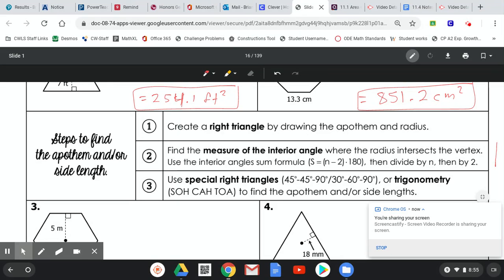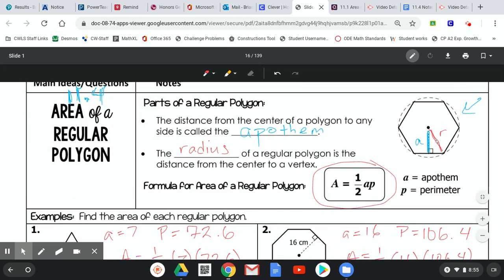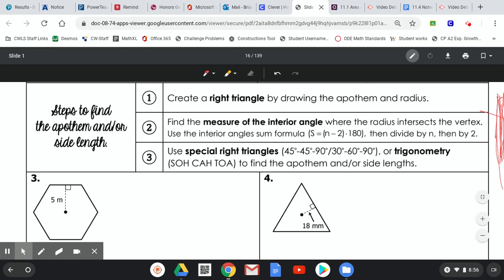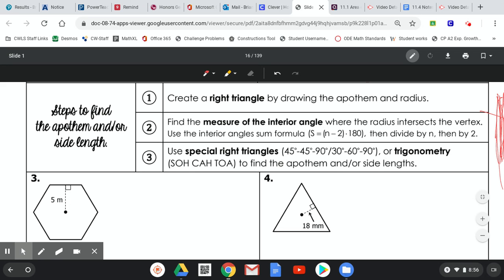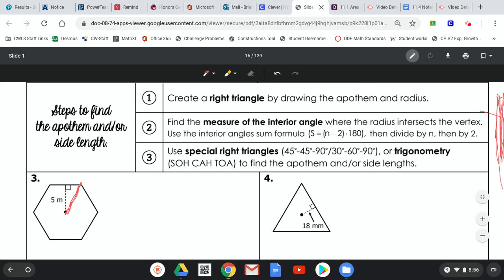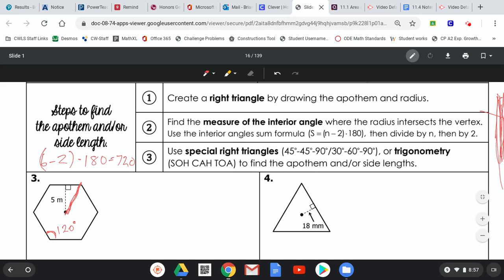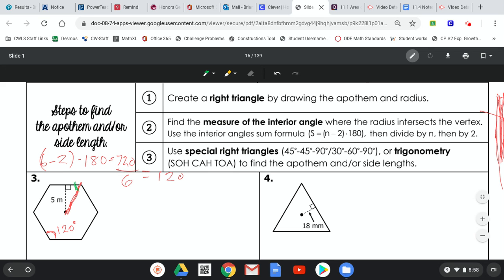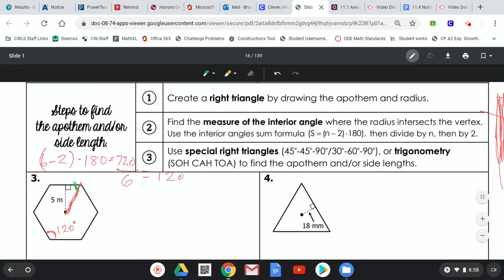11.4 Video 2 (#2-3)